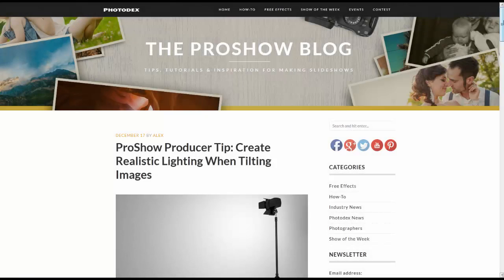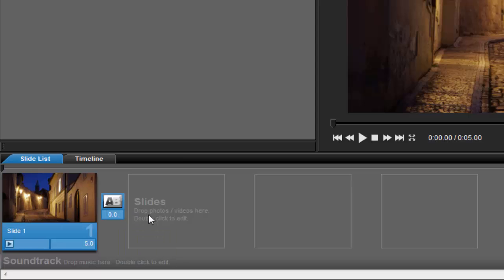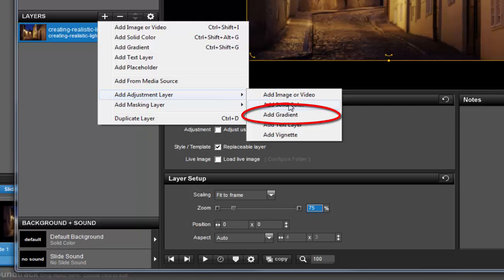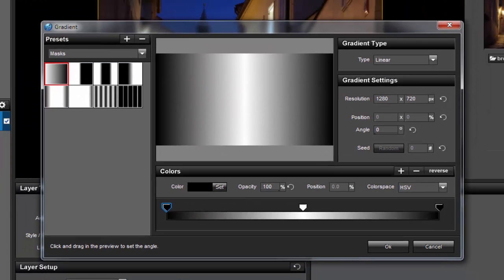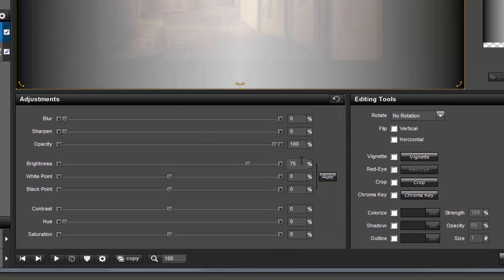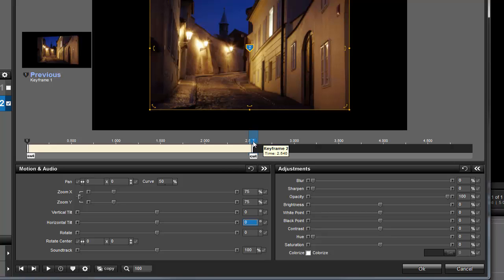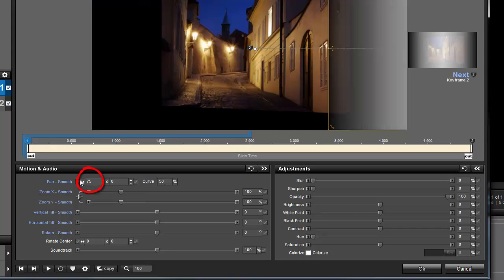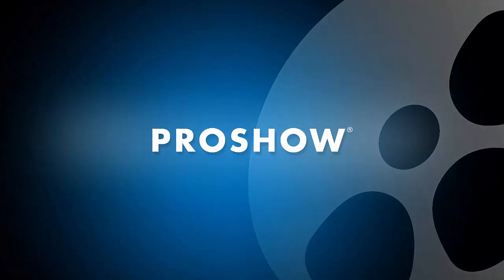Create Realistic Lighting FX in ProShow Producer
Learn how to create realistic lighting effects when tilting photos in ProShow Producer. For step-by-step instruction, see this article